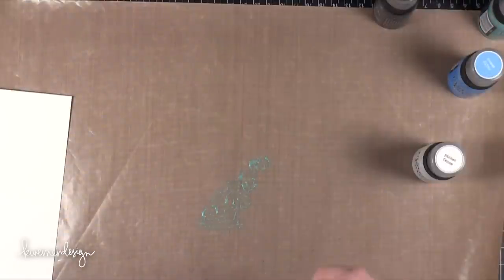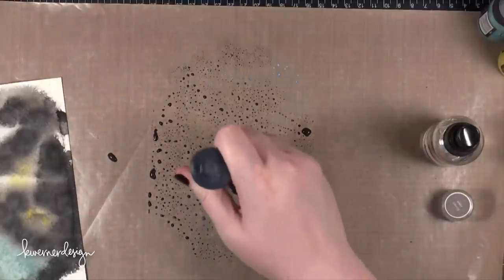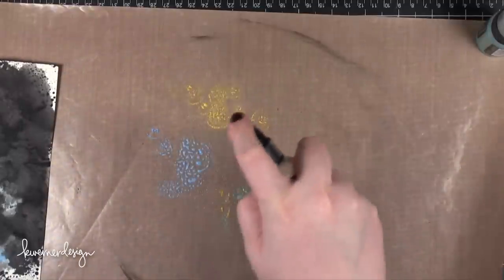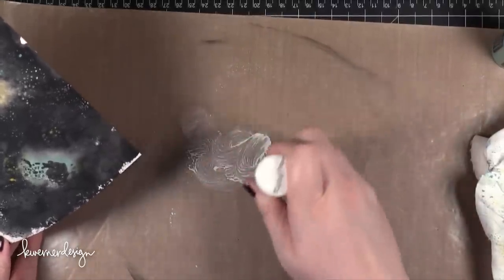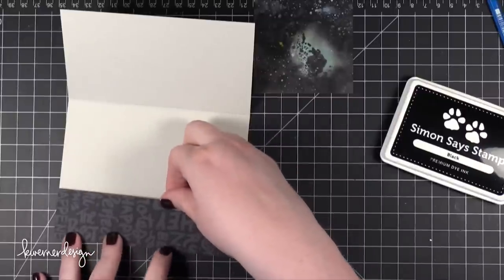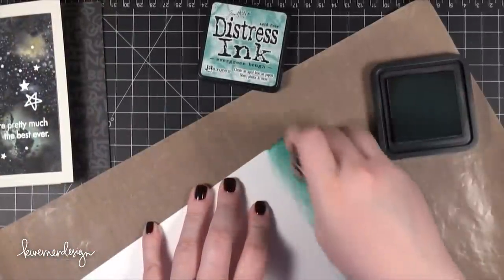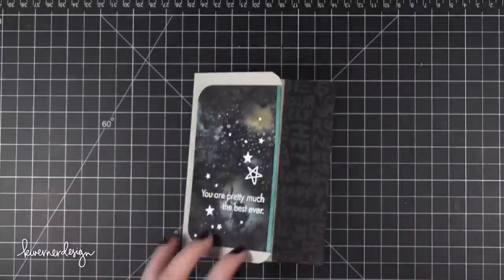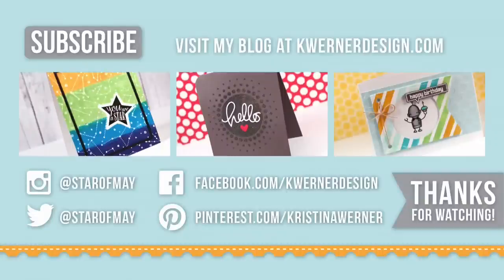Easy Galaxy with Distress Paints - Make a Card Monday #256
Creating an easy galaxy painting using Tim Holtz Distress Paints.

• Ranger 2 oz. Mister Bottle

June 2014 Theme:
Wedding Cards

July 2014 Theme:
Circles or Circle Cards

MAILING ADDRESS (updated February 2021):
Kristina Werner
1878 W 12600 S
Box 509
UNITED STATES